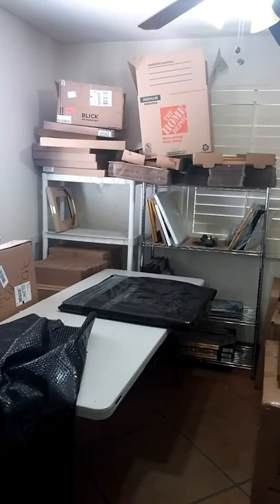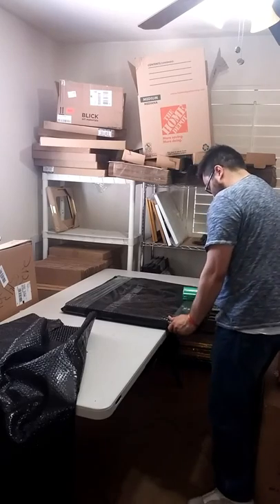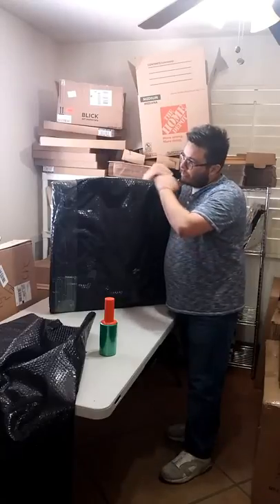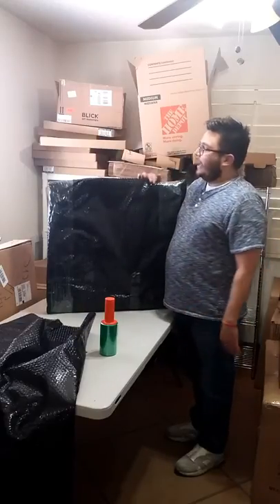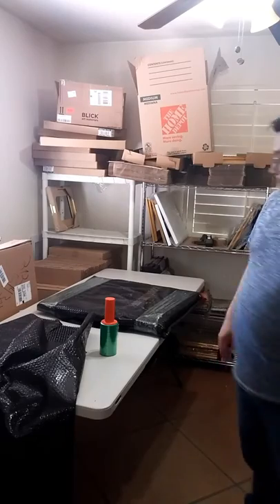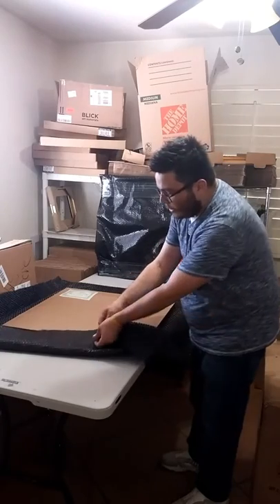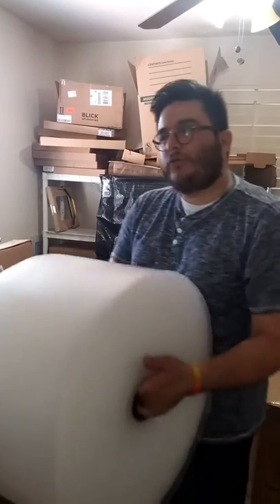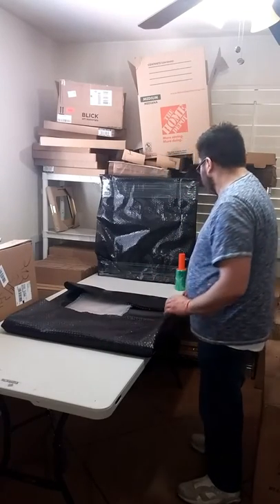Packaging Shipping Paintings, Artwork by Artist JOSE TRUJILLO